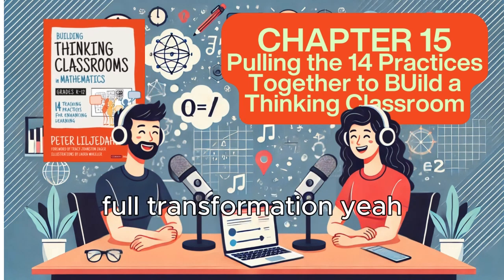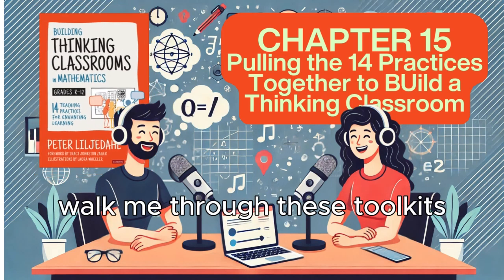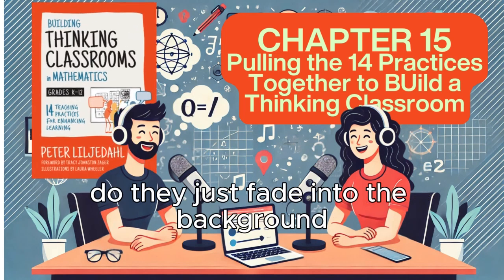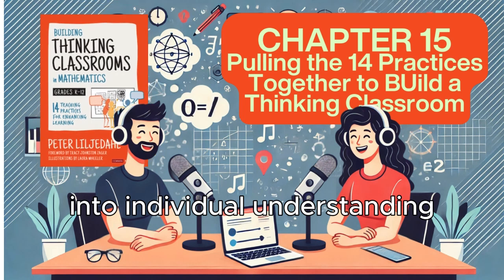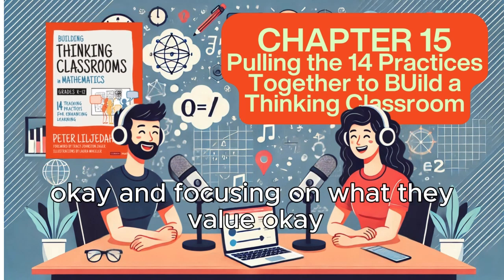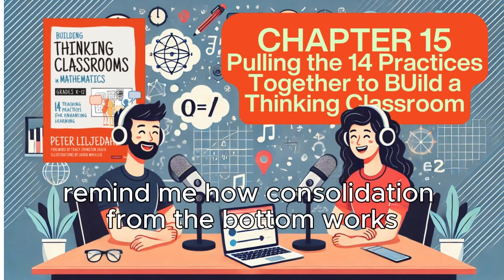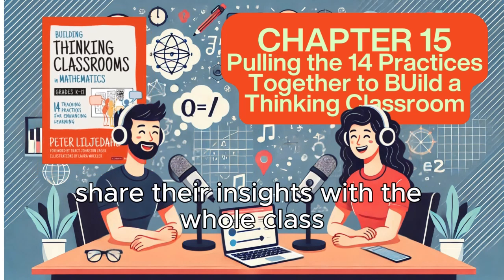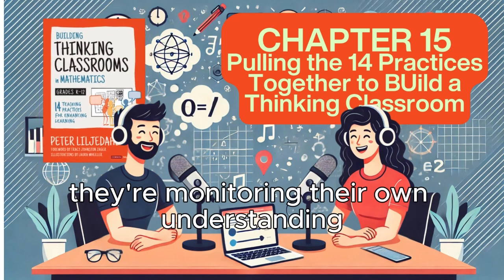Chapter 15 of Building Thinking Classrooms Deep Dive Discussion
🌟 Thinking Classrooms FAQ 🌟
✨ 1. What is the Thinking Classrooms Framework and why is the order of implementation important? ✨
The Thinking Classrooms Framework is a research-based model for implementing 14 specific teaching practices that encourage student thinking. It outlines four "toolkits" of practices designed to be implemented sequentially.

The order is crucial because the initial toolkits establish foundational changes to classroom routines and student behaviors. These changes, though seemingly minor, create the necessary environment for later, more complex practices focused on student responsibility and ownership of learning. Trying to implement advanced practices before this foundation is set is likely to be ineffective.

🌟 2. Why does the framework emphasize changing classroom routines and student behavior before focusing on specific teaching practices? 🌟
The first two toolkits in the framework focus heavily on altering classroom norms – like how students are grouped, where they work, and how the teacher interacts with them. These shifts are designed to disrupt existing patterns and signal a transition to a more student-centered learning environment. Students need to experience this fundamental change before being ready to take on the greater responsibility and ownership of learning demanded by the later toolkits.

✨ 3. How do the concepts of "collective synergy" and "individual understanding" relate to the framework? ✨
"Collective synergy" refers to the powerful learning that occurs when students collaborate effectively in groups, building understanding together. However, research has shown that this shared knowledge doesn't automatically translate into individual understanding.

The framework addresses this by incorporating practices like "consolidation from the bottom" and "meaningful notes" after group work. These practices prompt students to reflect on and synthesize the collective learning, transferring it into individual, lasting knowledge.

🌟 4. What are some of the key practices within each toolkit? 🌟
Toolkit 1: Give thinking tasks, frequently form visibly random groups, use vertical non-permanent surfaces.
Toolkit 2: Defront the classroom, answer key questions, give thinking tasks early, give check-your-understanding questions, mobilize knowledge.
Toolkit 3: Asynchronously use hints and extensions to maintain flow, consolidate from the bottom, have students write meaningful notes.
Toolkit 4: Evaluate what you value, help students see where they are and where they are going, grade based on data (not points).

✨ 5. How does the "Rebuilding Thinking Classrooms Framework" differ from the original? ✨
The "Rebuilding Thinking Classrooms Framework" is designed for teachers implementing the framework in their classroom for a second year. It condenses the four toolkits into two. This recognizes that teachers and students already have a year of experience with the thinking classroom practices, allowing for faster implementation and a deeper focus on student ownership of learning.

🌟 6. How can I adapt the framework to fit my specific teaching context and student needs? 🌟
While the order of toolkits is important, the framework is not rigid. The specific activities within each toolkit can be adapted to your curriculum and students. Pay attention to how your students respond to each new practice, adjust pacing, and don't hesitate to revisit or reinforce earlier practices as needed.

✨ 7. What challenges might I encounter when implementing the framework, and how can I overcome them? ✨
Implementing the framework requires a significant shift in teaching practices and classroom culture. You might encounter resistance from students accustomed to traditional learning environments, or you may find it difficult to let go of control and give students more responsibility. It is essential to communicate the purpose and benefits of the framework to students and be patient as they adjust to the new expectations. Celebrate small successes and be willing to learn and adapt along the way.

🌟 8. What are the long-term benefits of building a thinking classroom? 🌟
Beyond improved mathematical understanding, the framework aims to develop students who are:

Independent thinkers: Confident in tackling challenging problems.
Effective collaborators: Skilled in working together to build understanding.
Responsible learners: Take ownership of their learning process.
Creating this kind of thinking classroom takes time and effort, but the rewards – in student engagement, deeper understanding, and classroom culture – are significant.